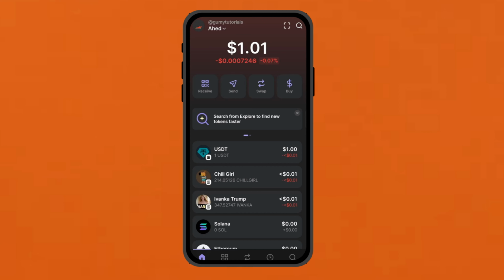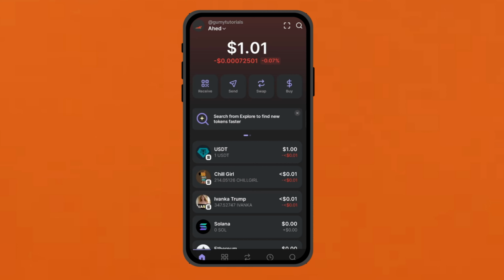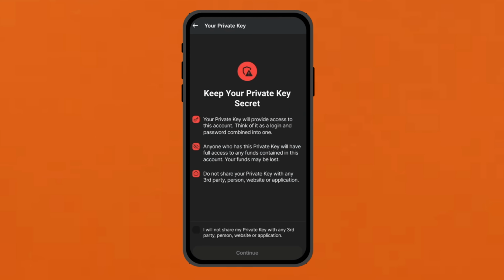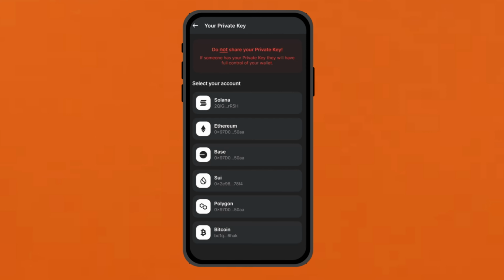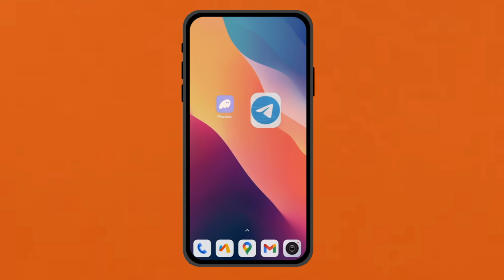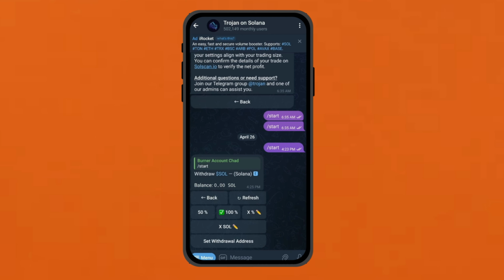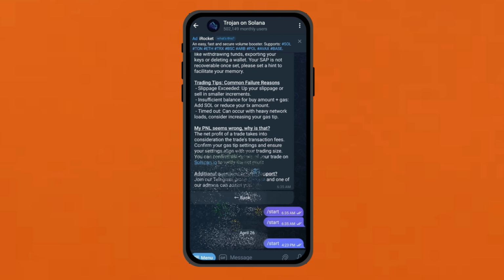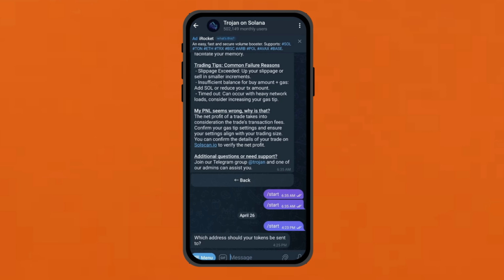How to Connect Trojan Bot to Phantom Wallet - Full Guide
How to connect trojan bot to phantom wallet

In this video, I show you how to connect Trojan Bot to Phantom Wallet, enabling smooth interaction between your bot and wallet. I’ll guide you through the process of integrating Phantom Wallet with Solana and setting it up for Raydium. If you're new to Phantom Wallet, you'll learn how to use it for better performance with Trojan Bot.

00:00 Introduction
00:10 How to Connect Trojan Bot to Phantom Wallet